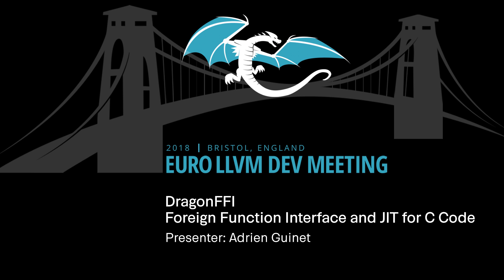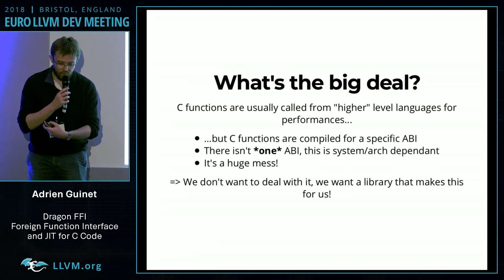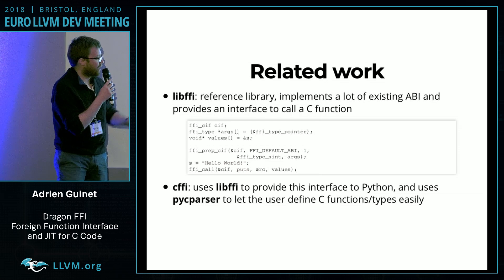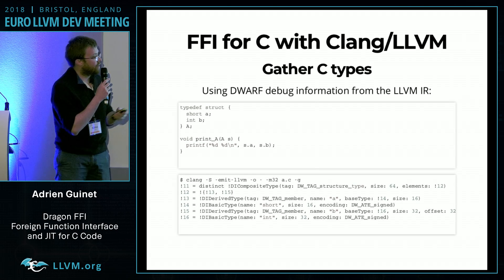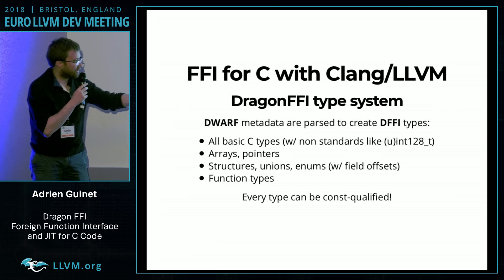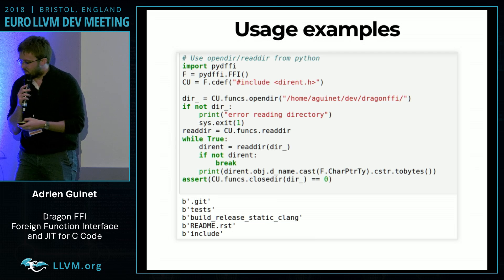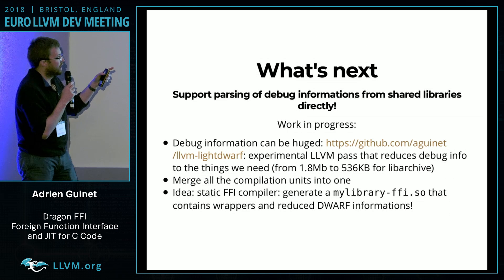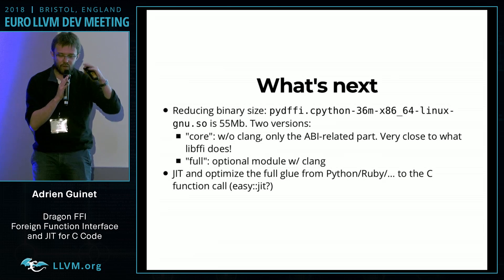2018 EuroLLVM Developers’ Meeting: “DragonFFI: Foreign Function Interface and JIT using Clang/LLVM ”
DragonFFI: Foreign Function Interface and JIT using Clang/LLVM  - Adrien Guinet, Quarkslab

DragonFFI is a Clang/LLVM-based library that allows calling C functions and using C structures from any languages. It will show how Clang and LLVM are used to make this happen, and the pros/cons against similar libraries (like (c)ffi).

In 2014, Jordan Rose and John McCall from Apple presented a talk about using Clang to call C functions from foreign languages. They showed issues they had doing it, especially about dealing with various ABI.

DragonFFI provides a way to easily call C functions and manipulate C structures from any language. Its purpose is to parse C libraries headers without any modifications and transparently use them in a foreign language, like Python or Ruby. In order to deal with ABI issues previously demonstrated, it uses Clang to generate scalar-only wrappers of C functions. It also uses generated debug metadata to have introspection on structures.

This talk will present the tool, how Clang and LLVM are used to provide these functionalities, and the pros and cons against what other similar libraries like (c)ffi [0] [1] are doing. It will show the actual limitations of Clang we had to circumvent, and the overall internal working of DragonFFI.

In an effort to try and get help from the community, we will also present a list of tasks of various difficulties that can be done to participle in the project.

This library is in active development and is still in an alpha/beta stage.

Source code of the whole project is available Python packages can be installed using pip under Linux 32/64 bits and OSX 32/64 bits (pip install pydffi).